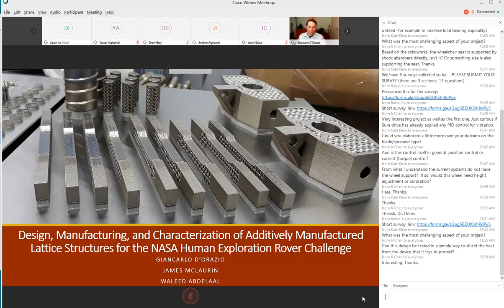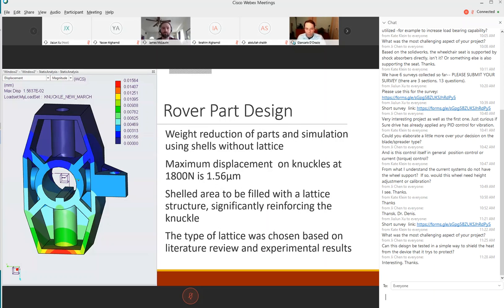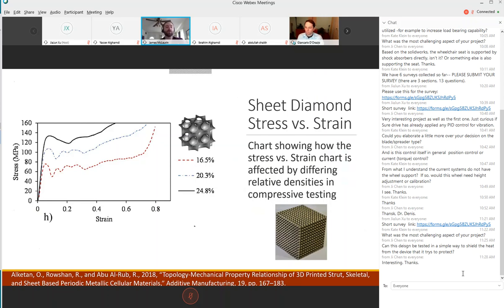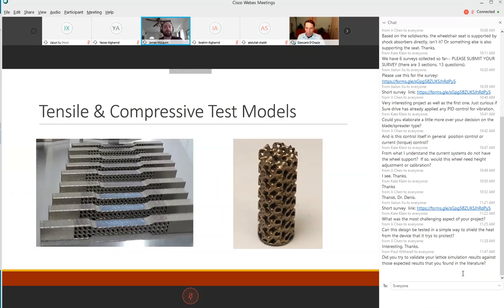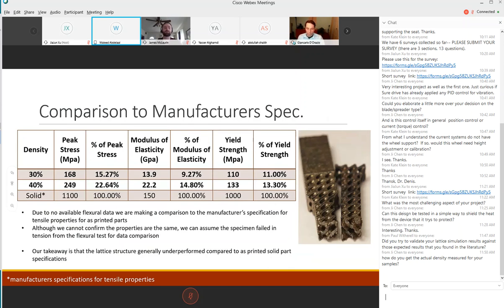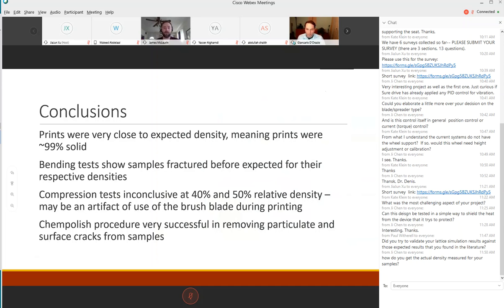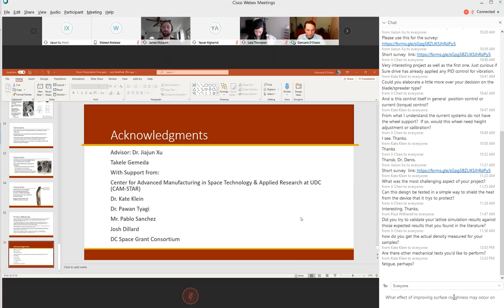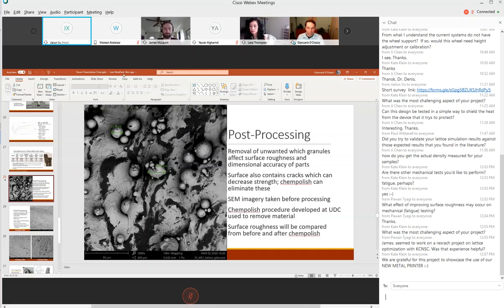UDC Mechanical Engineering Senior Capstone Project in Additively Manufactured Lattice Structure-2020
DOE-NNSA Additive Manufacturing Post Processing Partnership(AMP3) Consortium and NASA-MIRO-CAMSTAR collaborated to supported the Senior Capstone Project in Additive Manufacturing. Three UDC Mechanical Engineering students utilized UDC EOS-M280 Laser Sintering Machine and gained State of the Training in metal 3D printing during their senior capstone project that lasted for two semesters. COVID-19 Pandemic severely affected the scope of work. Kudos to students for the impressive work.